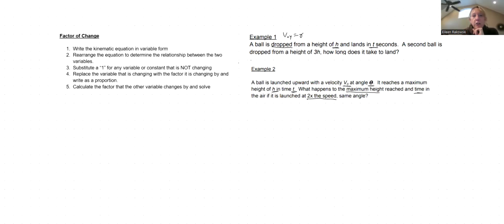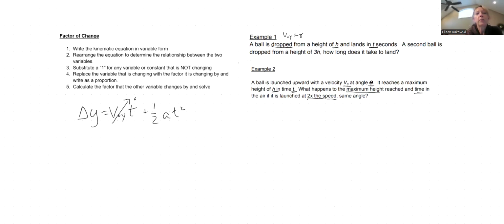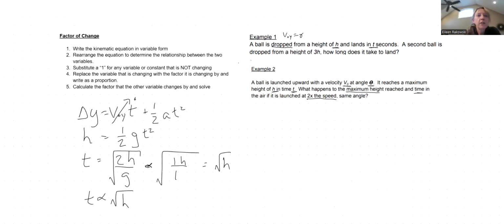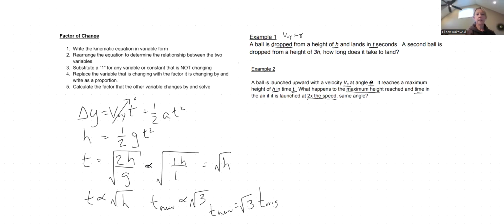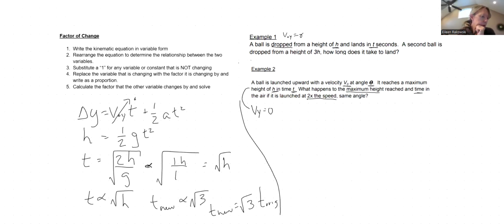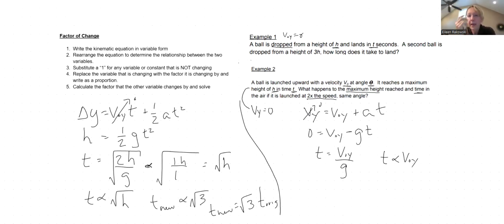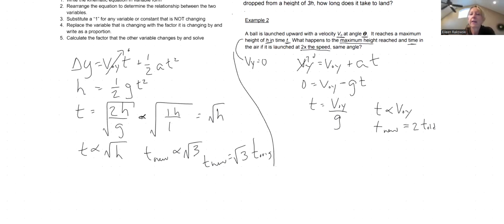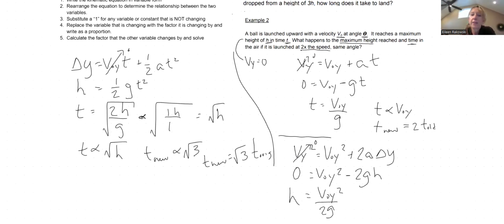AP Physics 1 -Factor of Change - Kinematic Equations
Learn how to use the factor of change when solving projectile problems